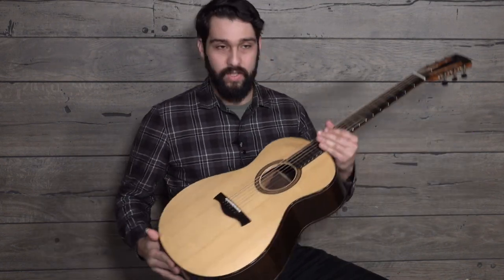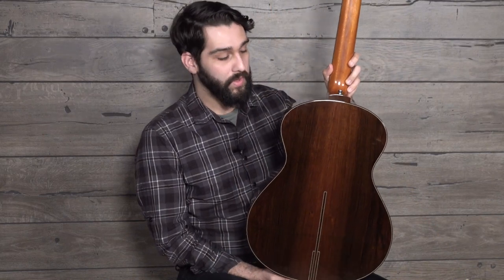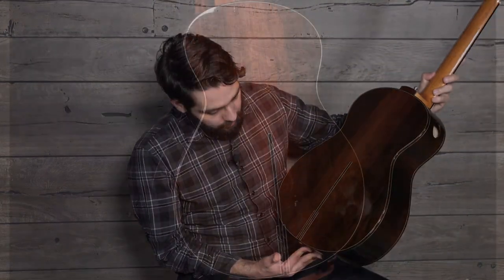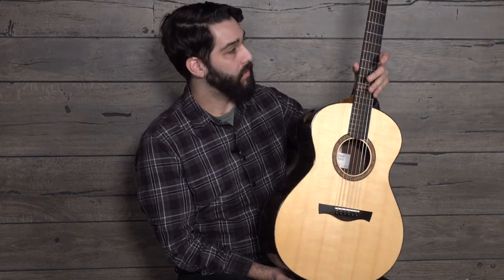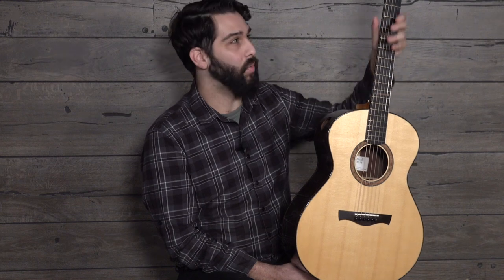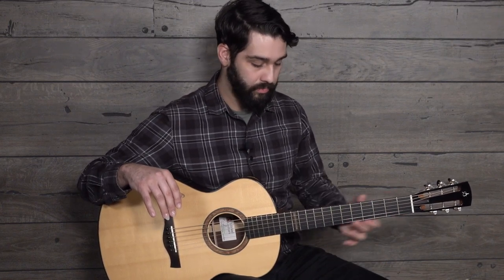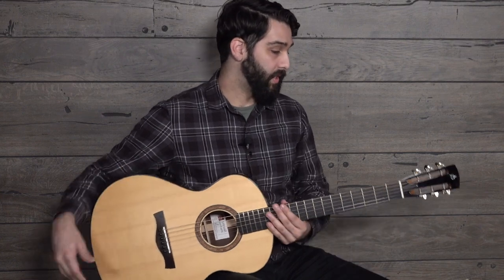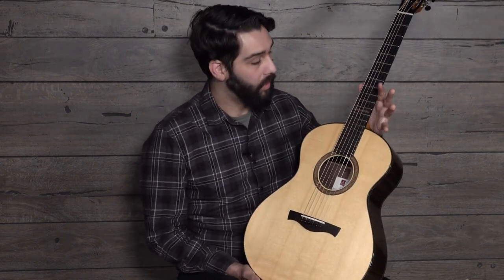2015 Åstrand Å-OM (Swiss/Madagascan) played by Dustin Furlow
What a beautiful sounding guitar! This one completely captivated us with its sweet, clear trebles and mids with a full bass response for it being a smaller guitar. Ted undoubtedly lives up to his reputation and this guitar just sings. Very active top but not out-of-control on the overtones. Just a joy to play and hold. Please enjoy with headphones, as always!